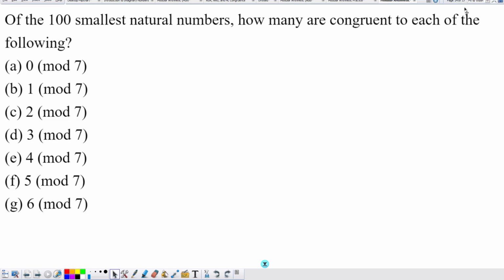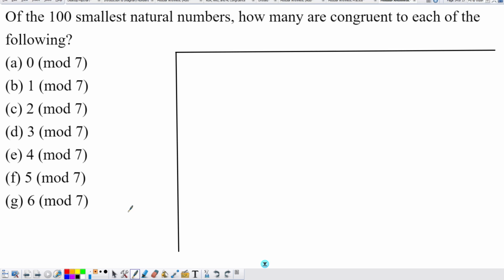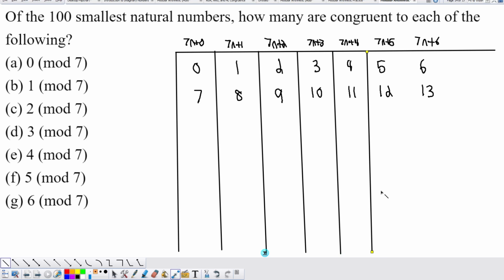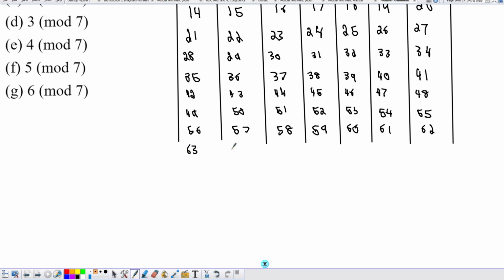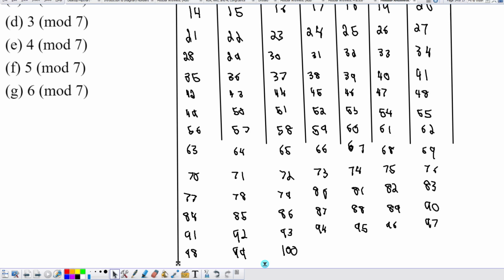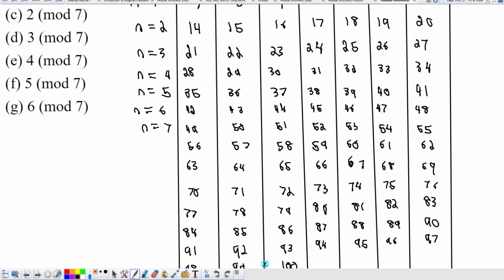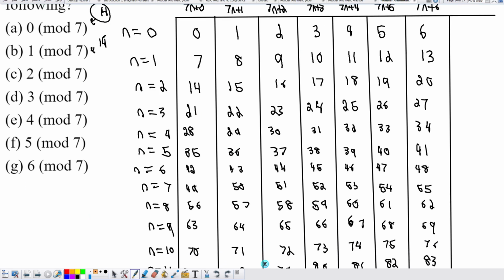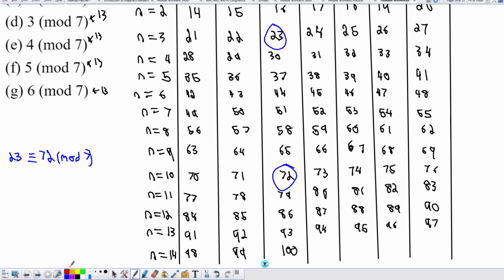Examining Modulo Congruence